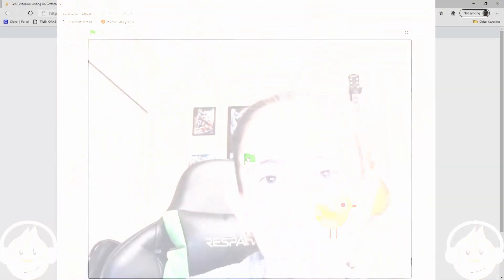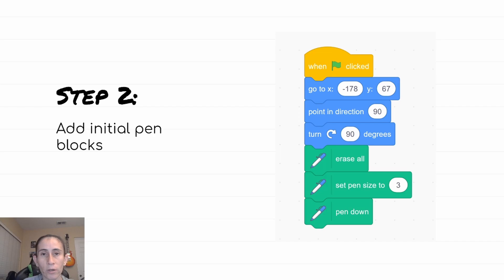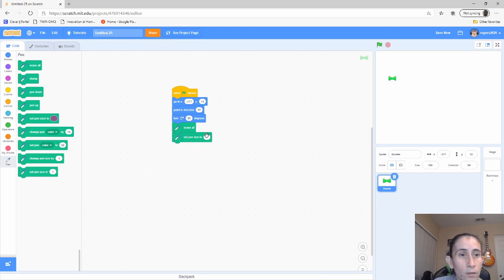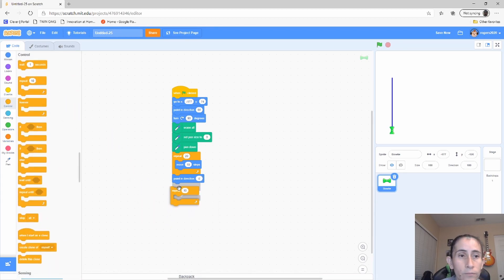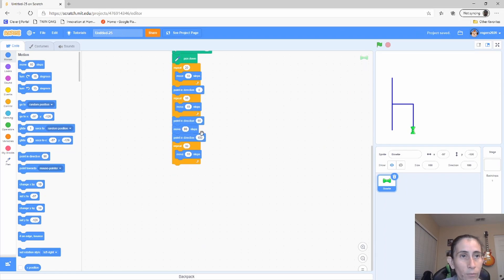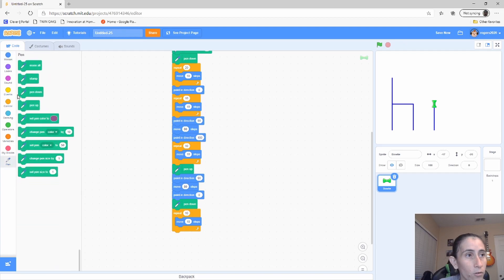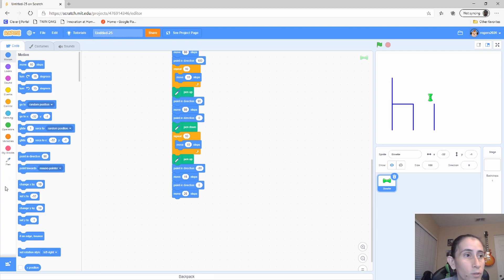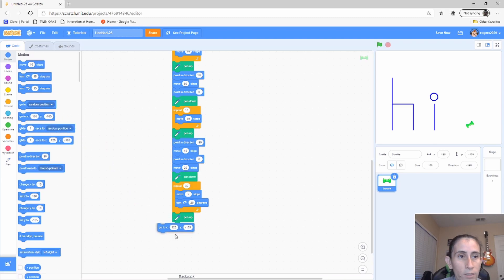Scratch 3.0 Tutorial - Writing Letters with Pen Extension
In this Scratch 3.0 Tutorial - Writing Letters with Pen Extension, we teach you how to use the pen extension built into scratch extensions to create a program that allows you to write letters. This extension is built in to utilize special code that allows your Scratch program to create using a special pen tool. You can program your Scratch game to do just about anything with the pen tool extension. In this tutorial, you'll be able to utilize the pen tool in order to write the letter 'H' and the letter 'i'. Feel free to write whatever letters you want, you probably could even start by writing your name in Scratch!. Use your imagination and get creative. There are many more uses for the pen tool extension and this tutorial is meant to be a getting started type of tutorial video. Explore the pen tool and let us know what you create in the comments section. After you complete this tutorial, you'll have all the tools and resources to create Scratch games/projects that use the pen tool. What will you create? Feel free to customize this project and share with us in the comments section. We'd love to see what you come up with!

This tutorial is perfect for people wanting to get started with learning how to code or for teachers wanting to introduce coding to their classrooms while making it fun.  We hope that you learn something amazing and please check some of our different tutorial videos!  This is all done using the latest version of Scratch which is Scratch 3.0